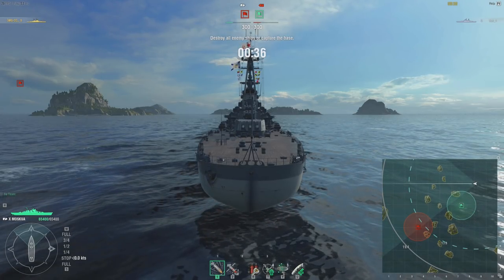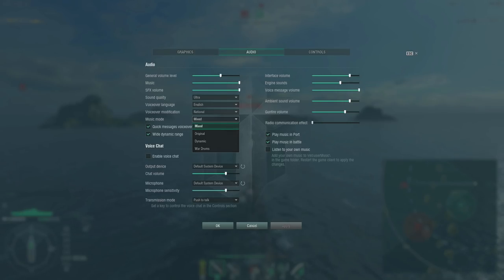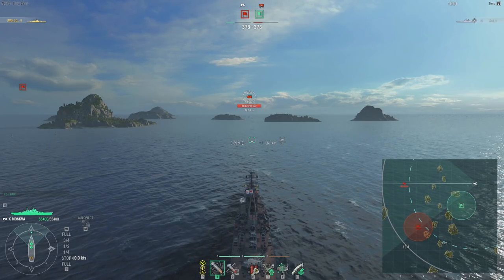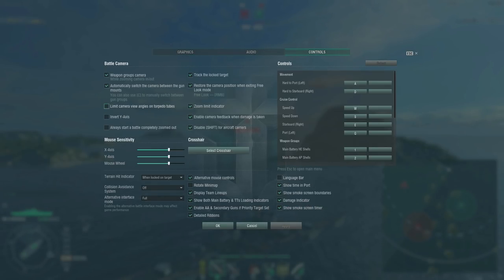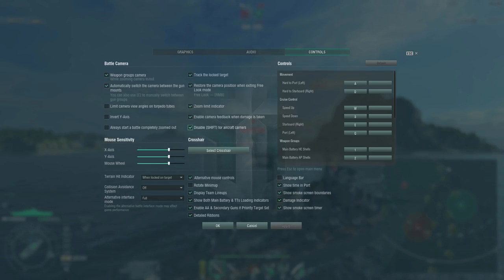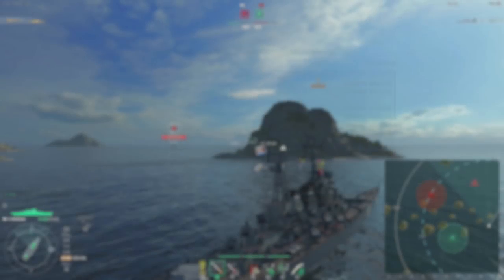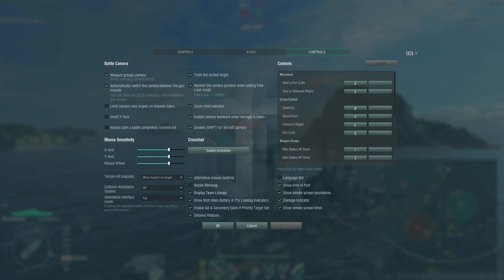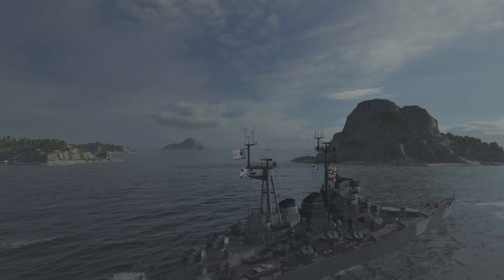Settings Overview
Overview for all the different options in the settings menus, I try to explain what each does and help you make the correct choice for you.  Hope you have a wonderful day and I'll catch you next time!